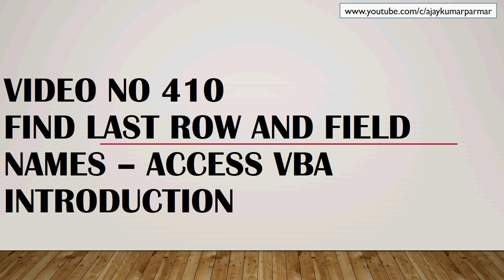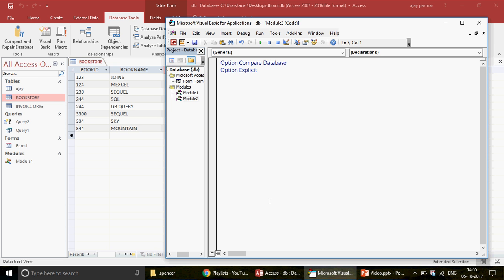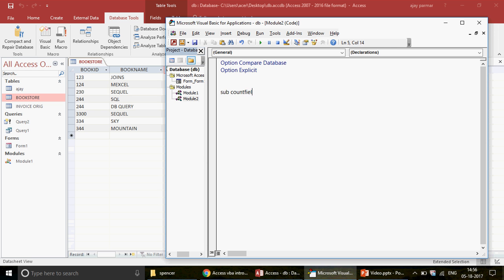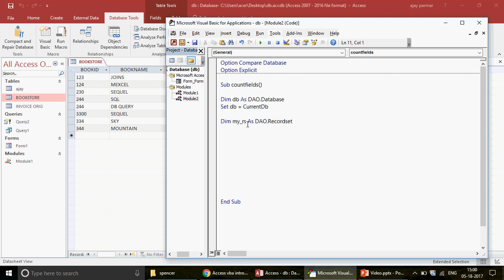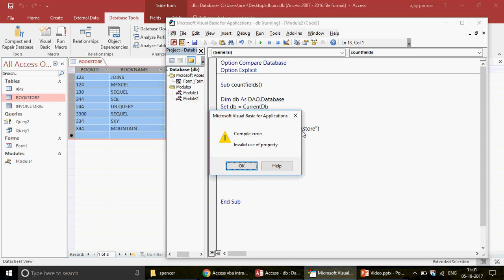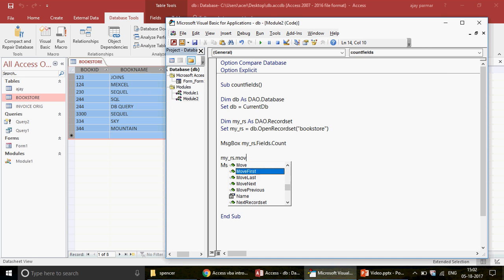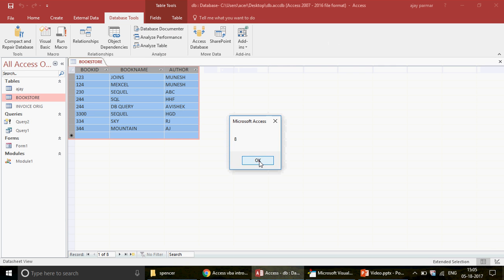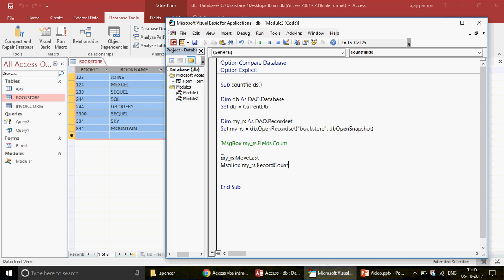Learn MS Access - Video 410- VBA - Count last record and Fields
Looking for Access VBA Codes- This is the right platform for you. We are learning how to find the total rows in a table or how many field names we have in our table using this vba code